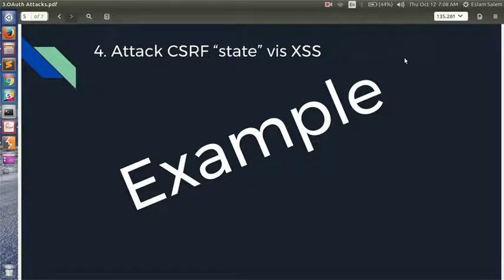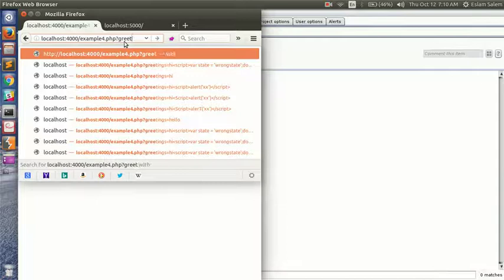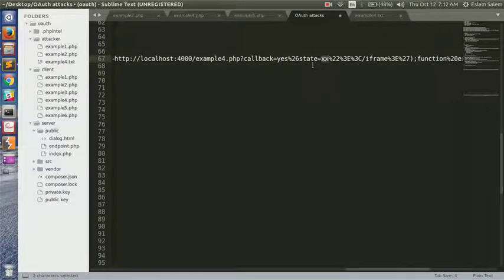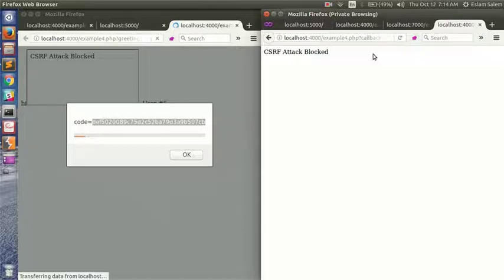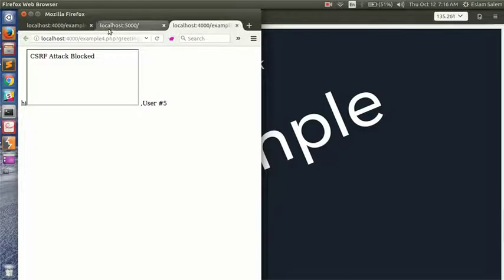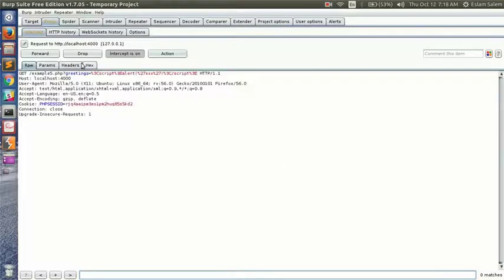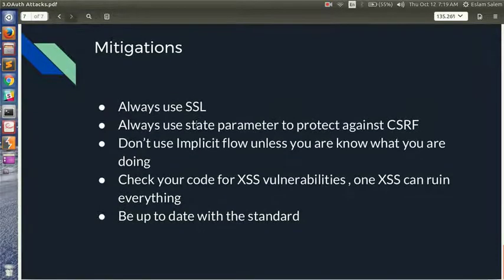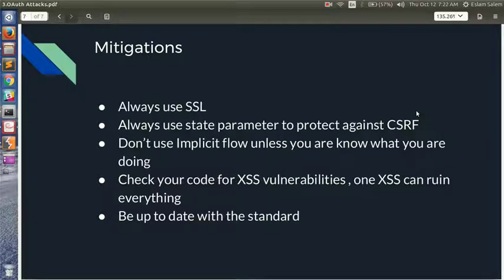16 си эс рф и хсс